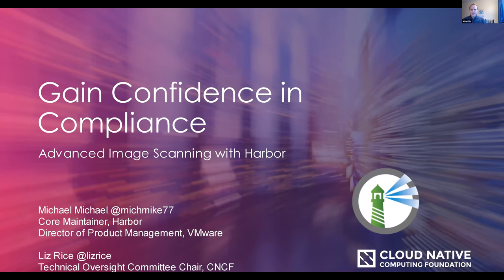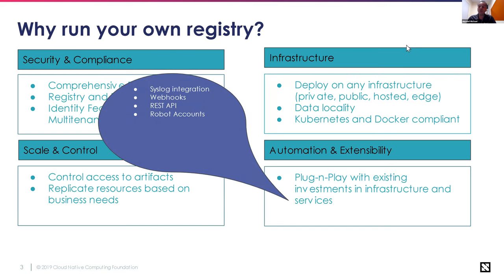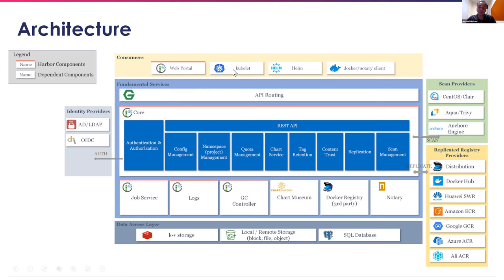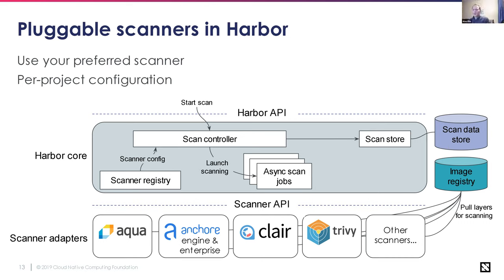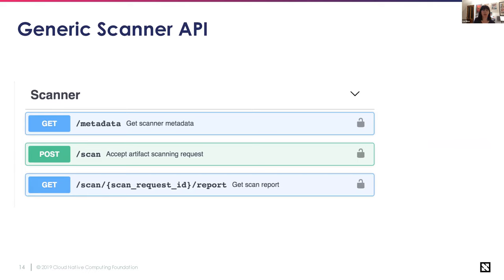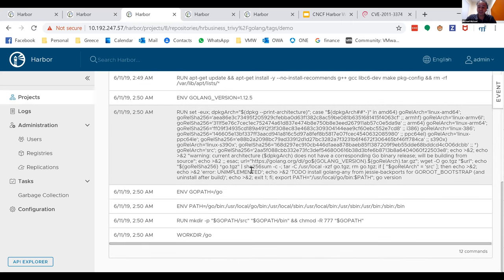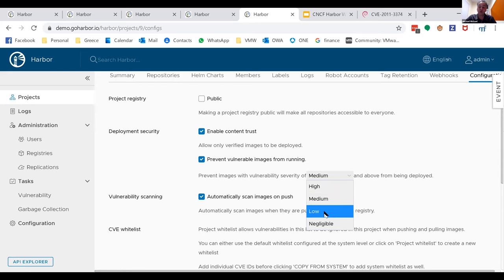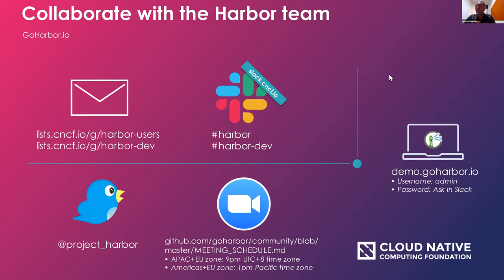Webinar: Gain Confidence in Compliance: Advanced Image Scanning with Harbor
Harbor is an open source container image registry that secures images with role-based access control, scans images for vulnerabilities, and signs images as trusted. A CNCF Incubating project, Harbor delivers compliance, performance, and interoperability to help you consistently and securely manage images across cloud native compute platforms like Kubernetes and Docker.

In this webinar, Harbor Core Maintainer Michael Michael and CNCF TOC Chair Liz Rice will walk you through the benefits of running your own registry, concentrating on some of the new functionality that lets you extend Harbor with pluggable third-party scanners. The webinar will show you how to deploy cloud native apps with the confidence that Harbor’s scanning abilities help enforce compliance and protect you from vulnerable packages.